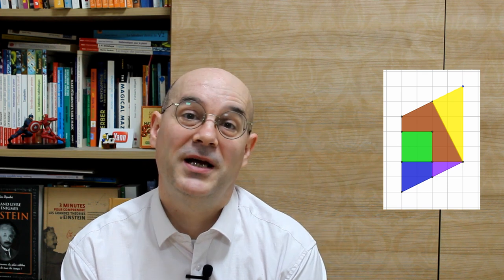A Sam Lloyd Puzzle Solution